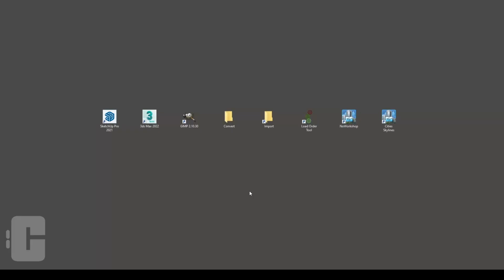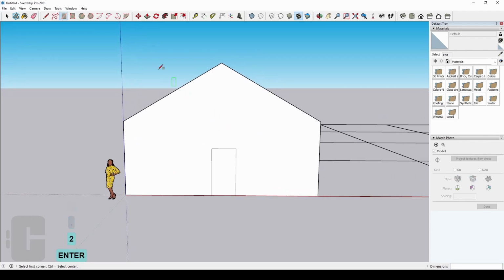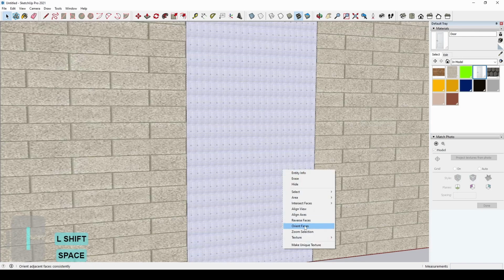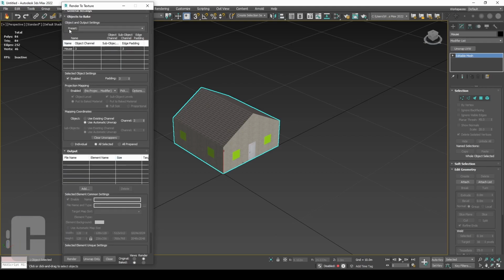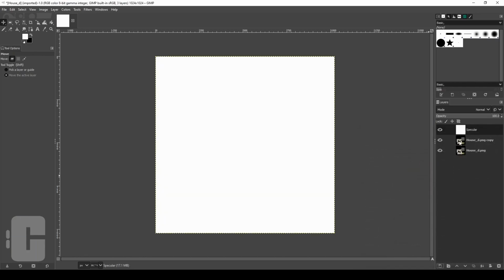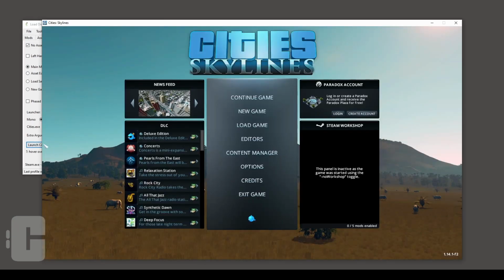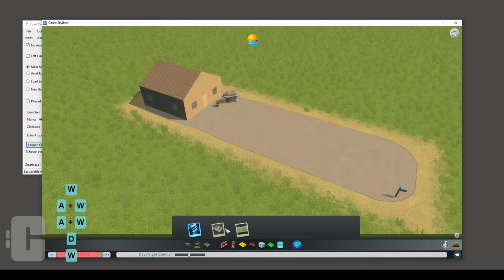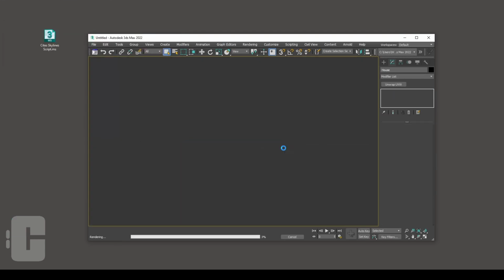Cities Skylines Asset Creation Tutorial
Ever wanted to learn modeling for video games but was too intimidated by confusing software and time constraints?  Then this is the video for you!

In 30 minutes I explain how to model, texture, and prepare an asset for use in the popular city builder games: Cities Skylines.

Chapters:
0:00 Intro
1:21 Software Overview
2:23 SketchUp Intro
4:44 Build a House!
7:57 Texturing
11:54 Saving
12:28 3ds Max Intro
13:24 Import Sketchup File
13:51 Unit Setup
14:08 Axis Rotation
14:37 Render to Texture
17:56 Change UVW Channel
18:18 Remove Materials
18:39 Export as FBX
19:30 Create Maps
24:15 Cities Skylines
26:42 Asset Editing
30:17 Saving Locally
31:34 Sharing to Workshop
32:43 Delete Local File
33:46 Script Setup
34:18 Using the Script
35:29 Outro